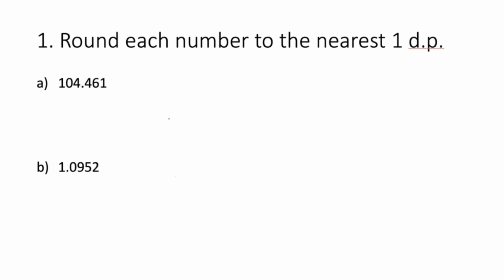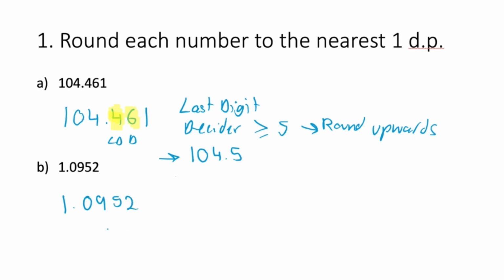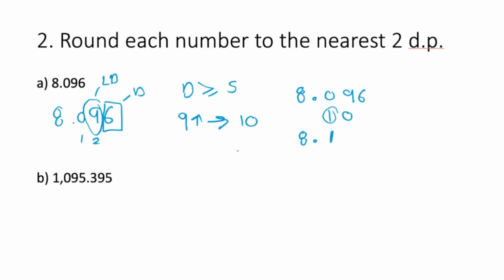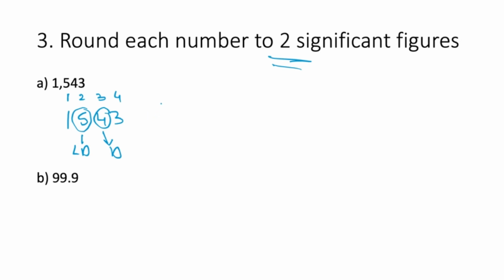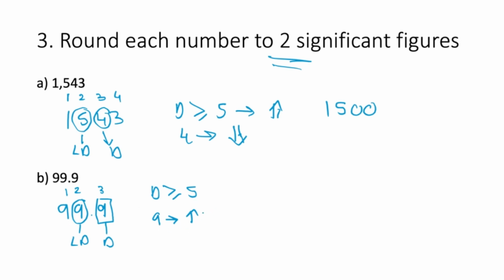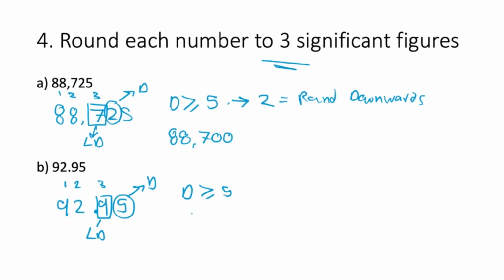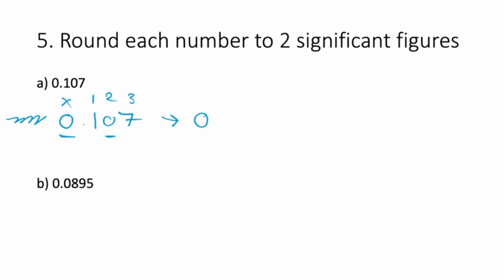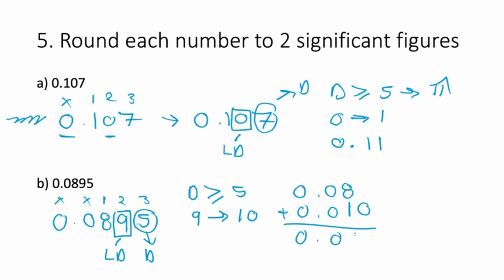GCSE Maths rounding numbers - Answering questions!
In this GCSE Maths video you learn how to round numbers to the nearest decimal places and nearest significant figures. I will be answering you might get in exams and show you have to solve them. Enjoy!

GCSE
GCSE Maths
Rounding numbers
decimals places
Significant figures
GCSE rounding